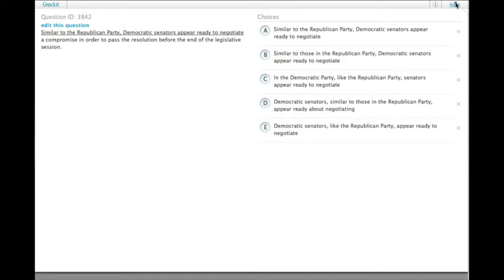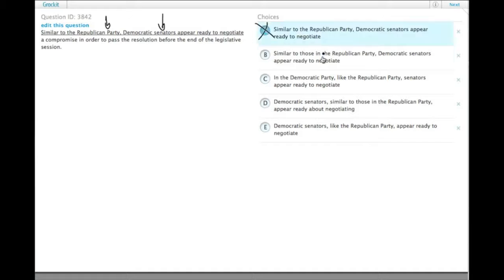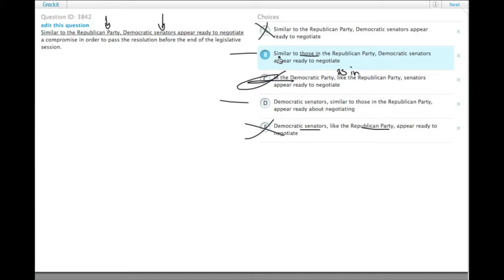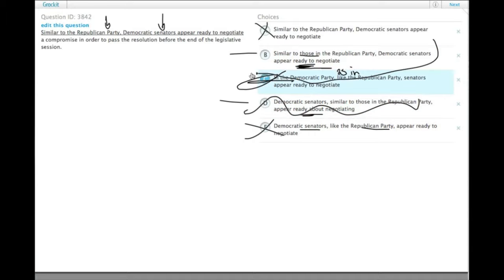Grockit GMAT Verbal - Sentence Correction: Question 3842